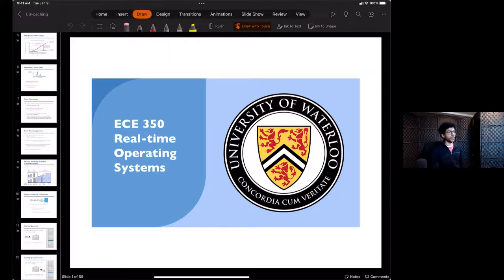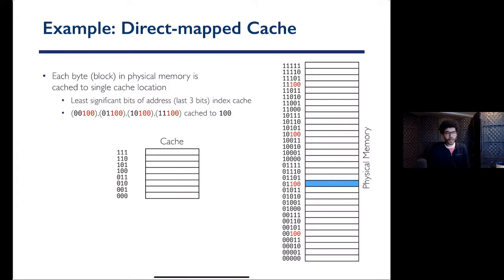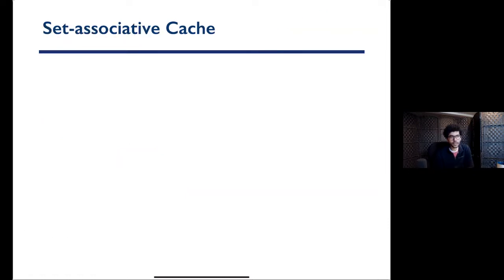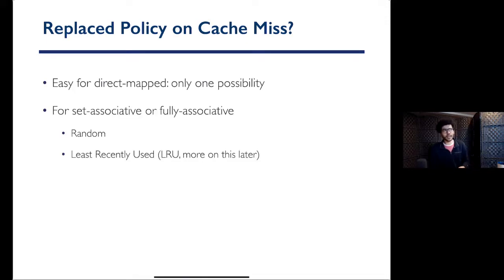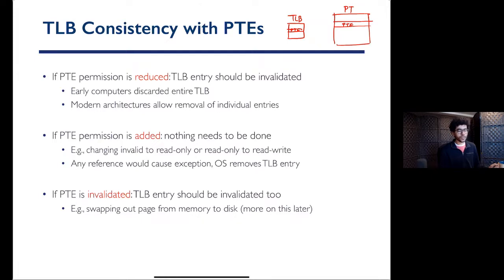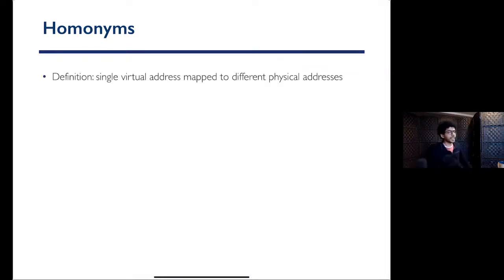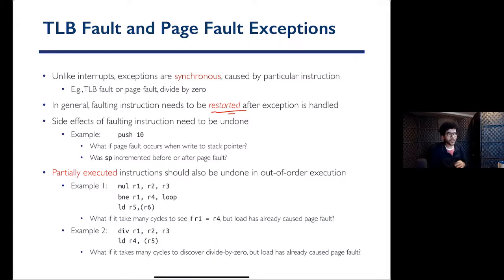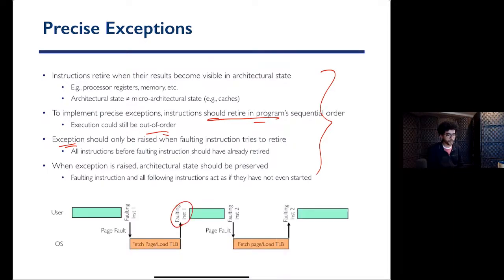Lecture 19 - ECE 350 - Real-time Operating Systems - 03/17/2022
- set associativity
- page coloring
- tlb